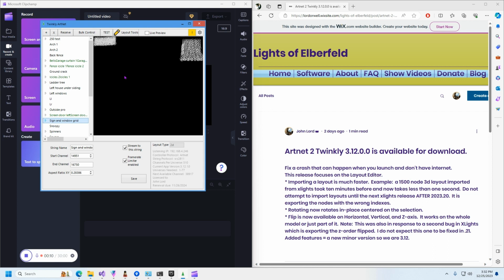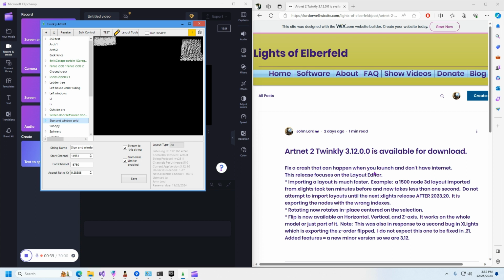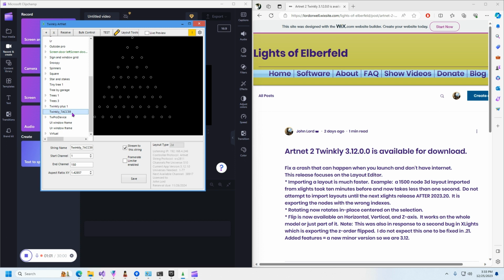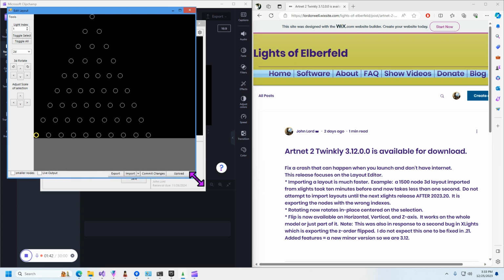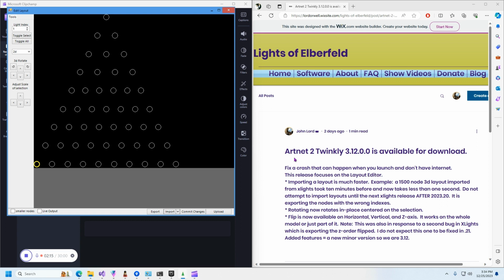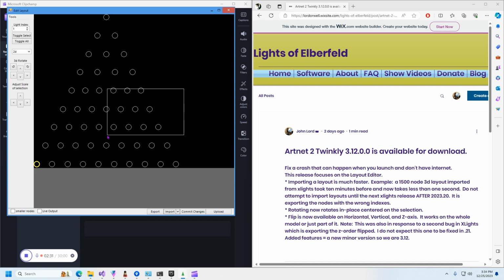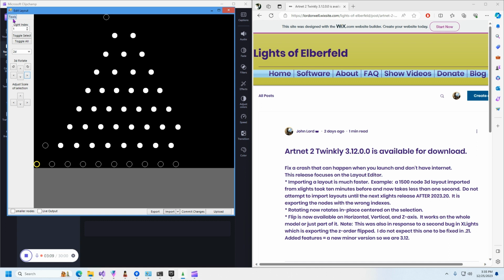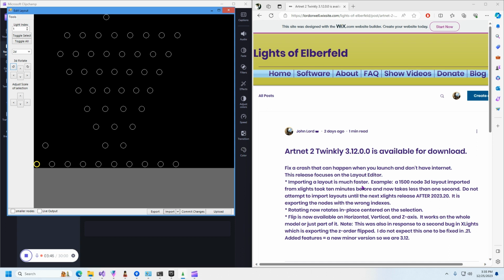Artnet 2 Twinkly 3.12 Release Updates.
This release mainly focuses on the layout editor.  It has been given many changes for usability, as well as a few more features.
1.  Rotations in any direction take place in-place.
2.  You can now rotate counterclockwise.
3.  Flip is available in the menu.
4.  The rotate/scaling has been sped up about 4x and additionally will increase again twice while holding it down.

Get Artnet 2 Twinkly at LightsofElberfeld.com